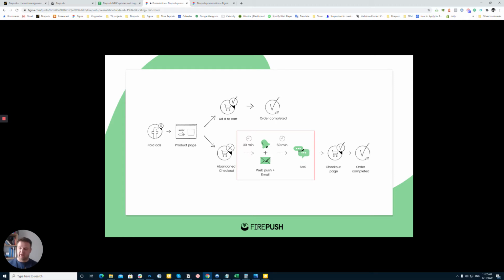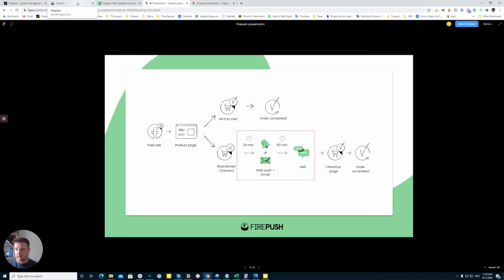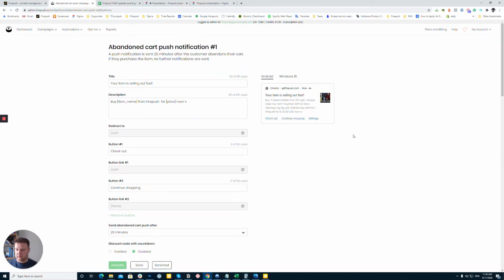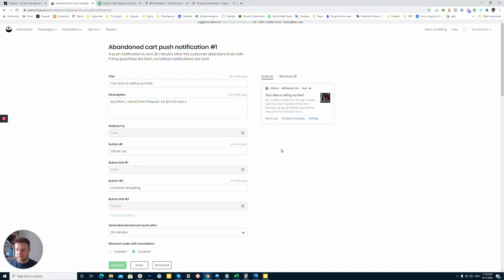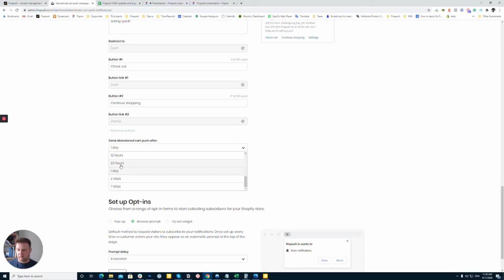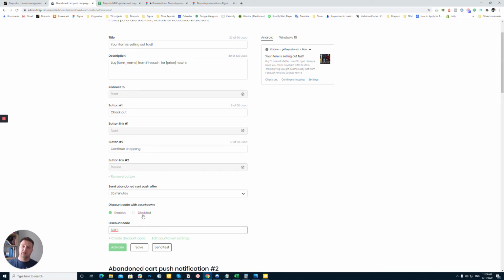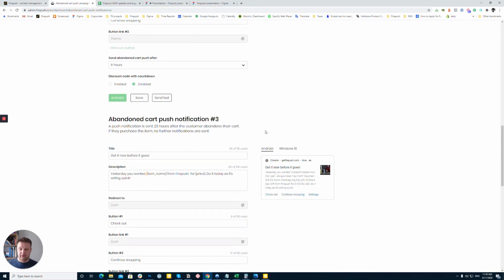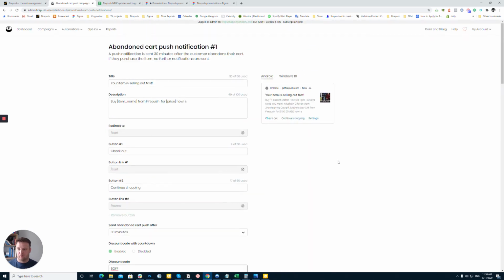Tutorial: How to recover carts with web push notifications